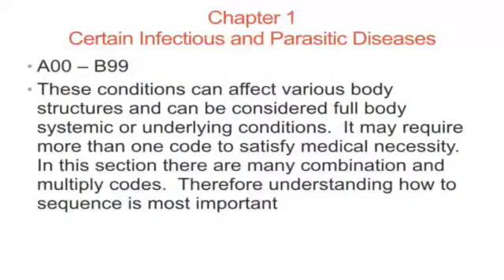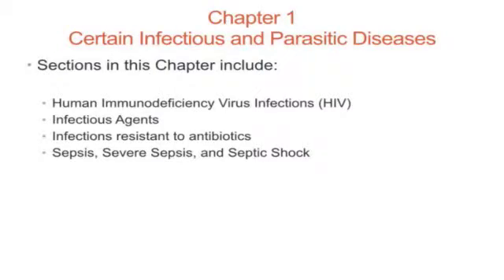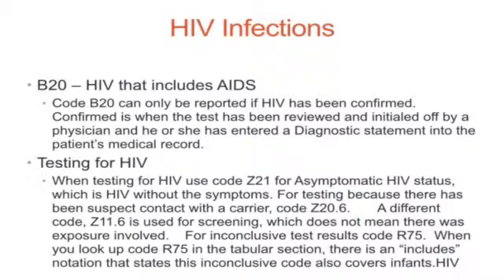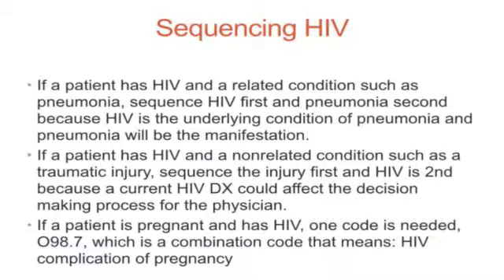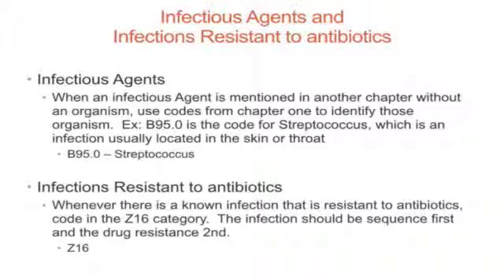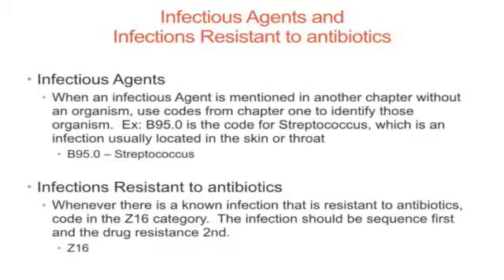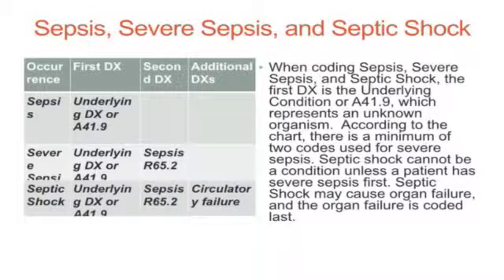medical billing icd10 mod 1 2 CertainInfectiousAndParasiticDiseases 4763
Medical Coding and Billing ICD-10